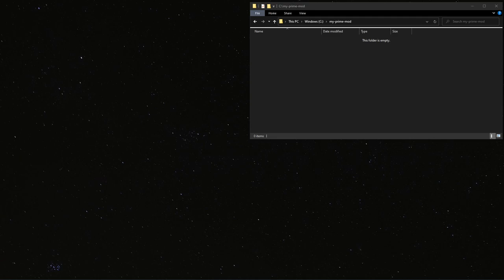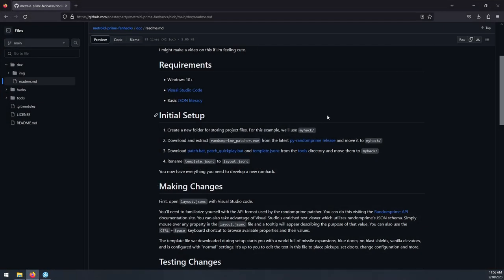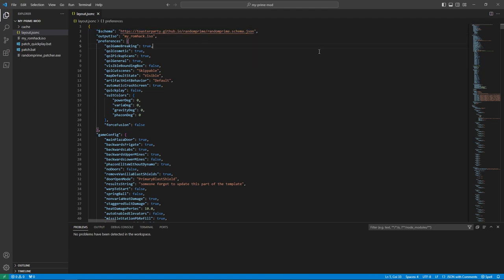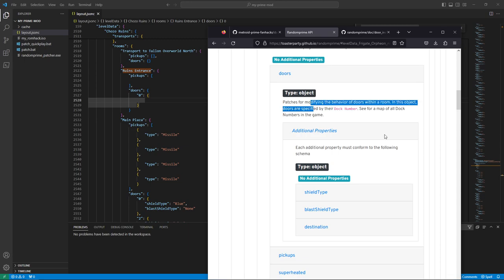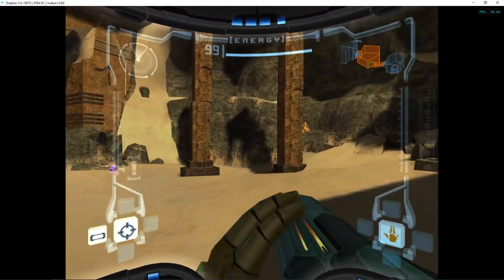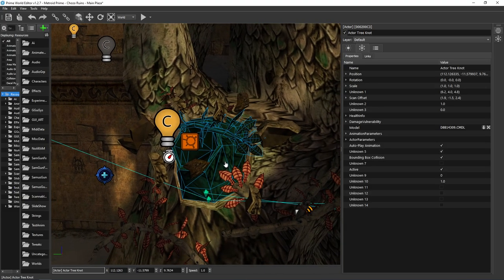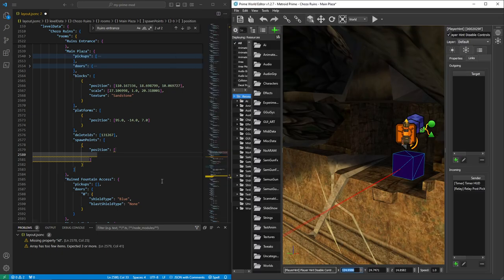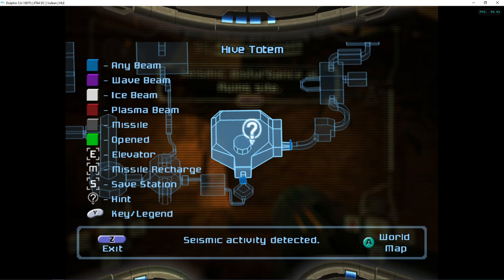Metroid Prime Fanhacking (Creator's Guide)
0:00 Intro
3:55 Setup
8:06 Making Changes